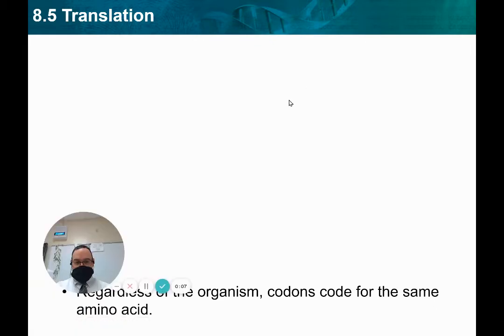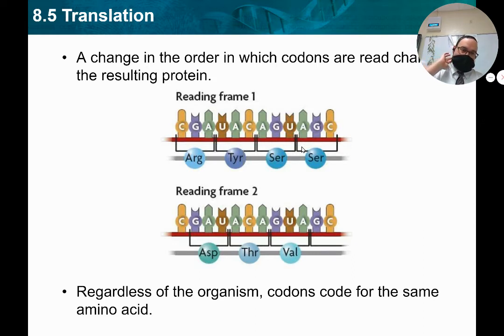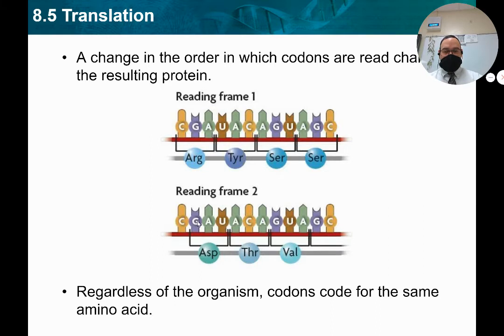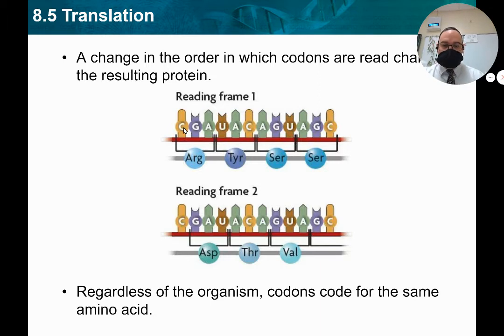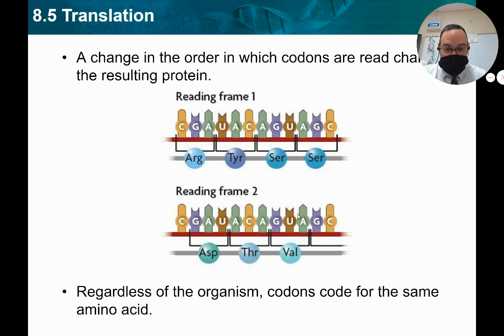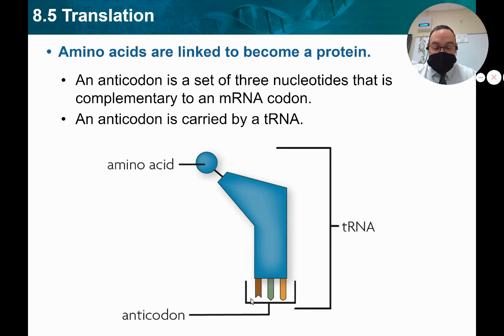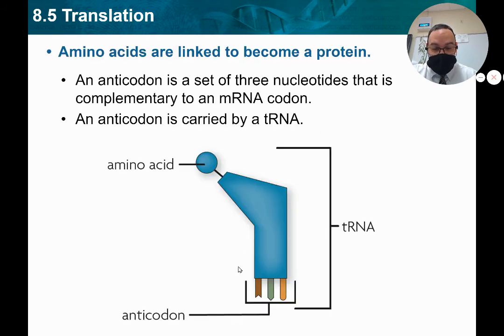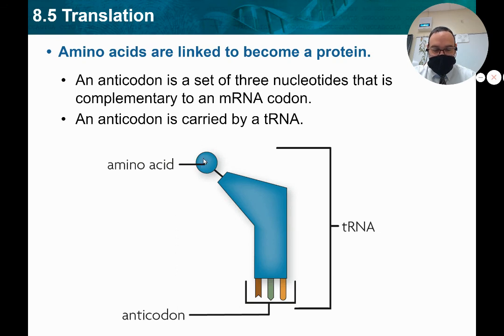Chapter 8 Section 5b